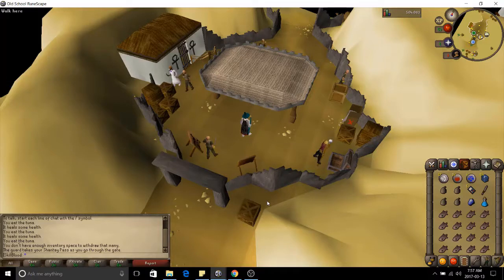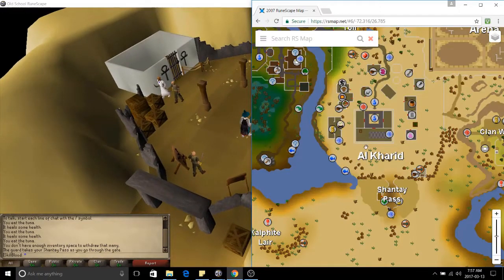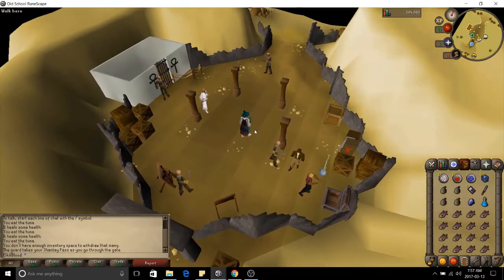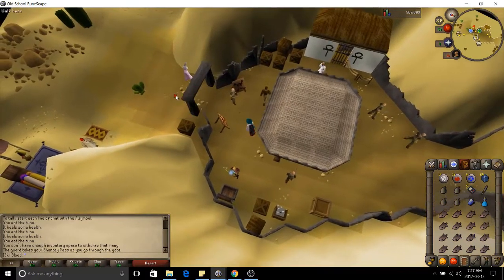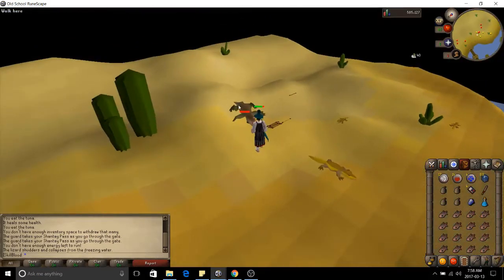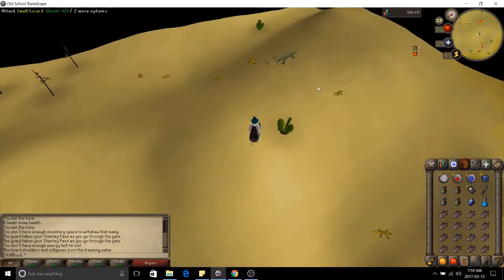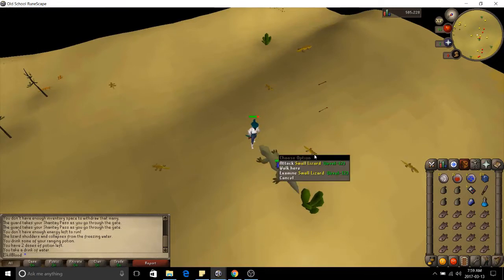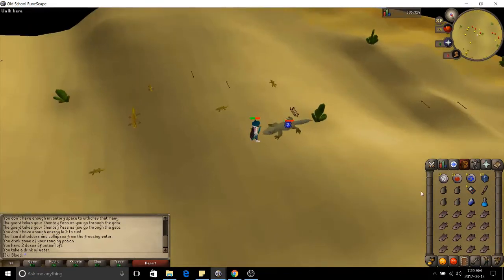OSRS - Desert Lizard Slayer Guilde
A guide showing everyone the location and items that you will need to  kill Desert Lizard for Slayer in OSRS.